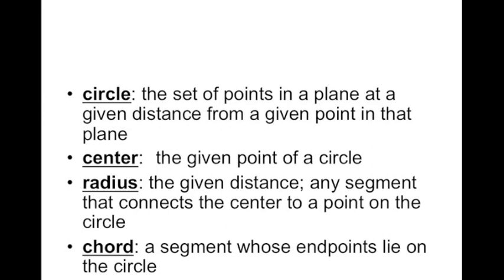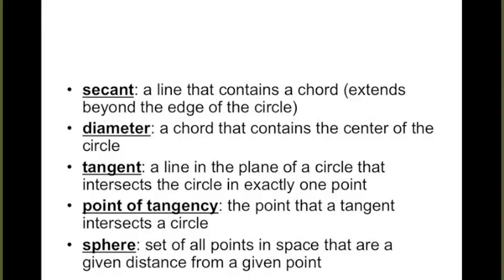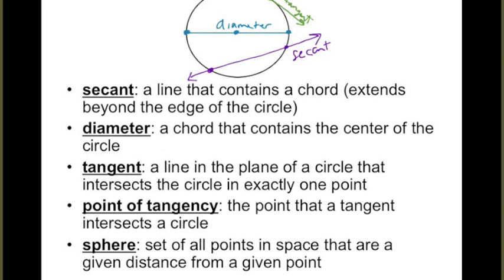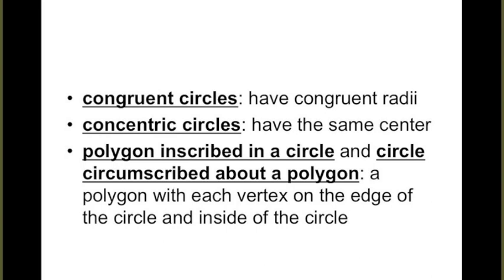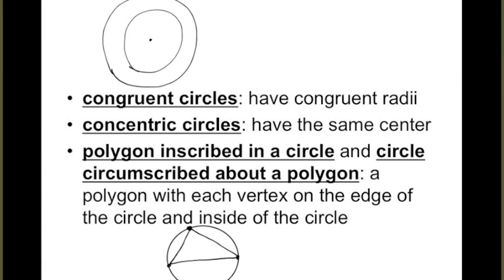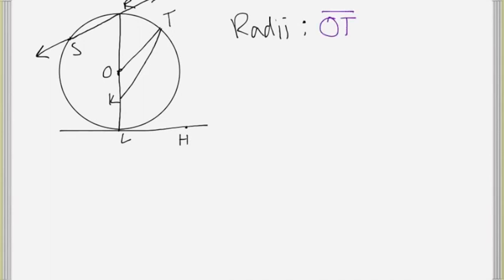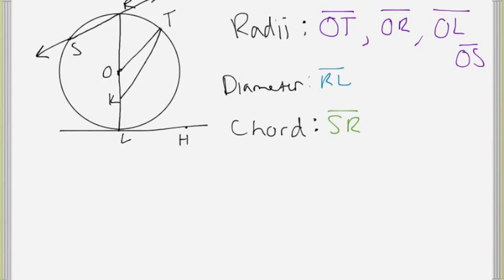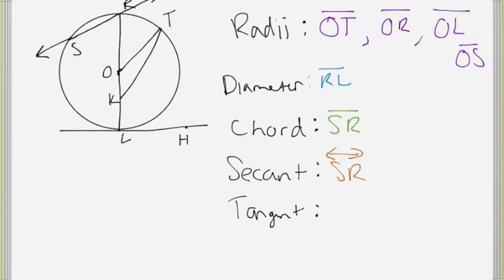geom 9 1